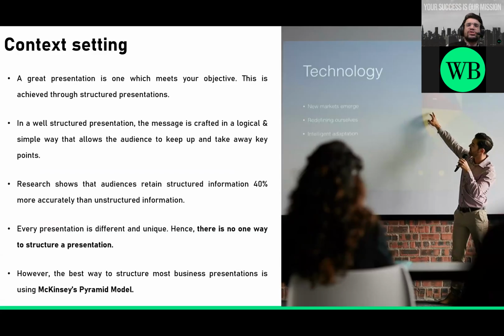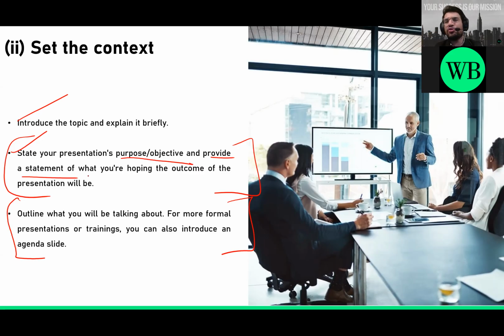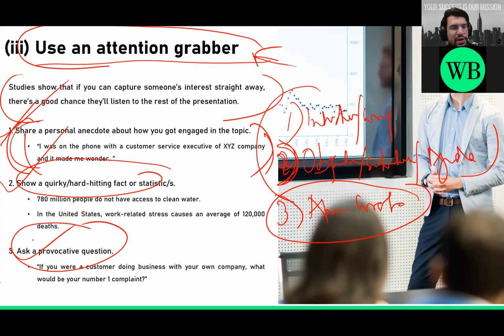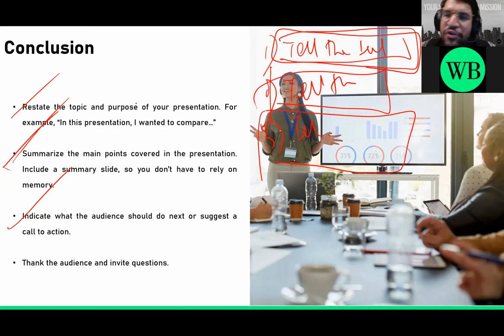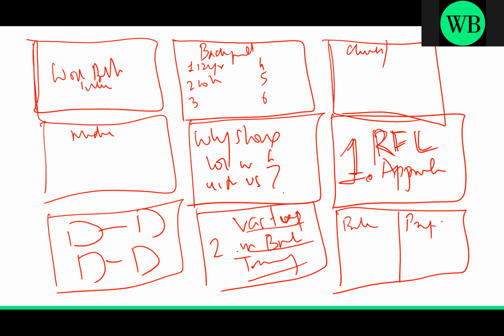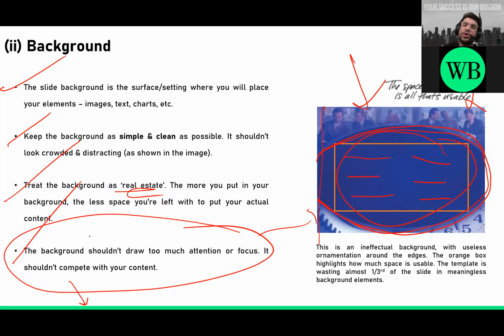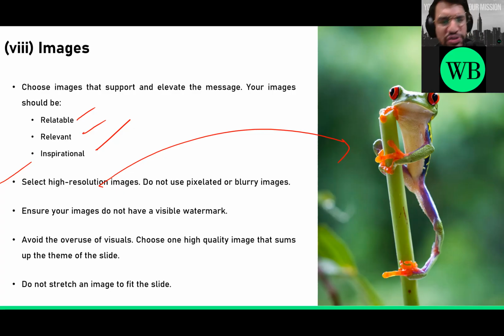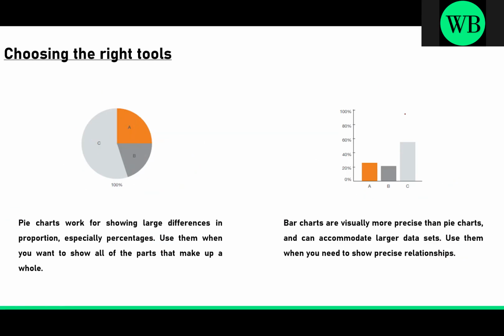How to Create Content & Slides That People Actually Pay Attention To | Swapnil Kamat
Most presentations don’t fail because of speaking…
they fail because of boring slides.

If your slides are too crowded, confusing, or just ignored —
this session will help you fix that.

In this session, Swapnil Kamat, joined by his colleague Arunima Kamat, shares how to:
• Structure your presentation content clearly
• Design simple, effective slides
• Keep your audience engaged

Good slides don’t impress —
they support your message.

Watch till the end — your next presentation will be completely different.